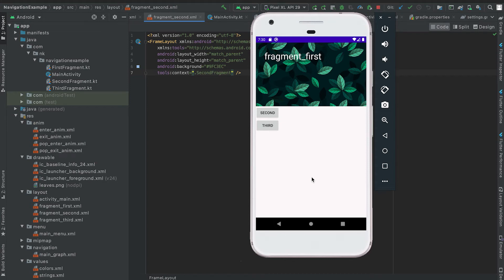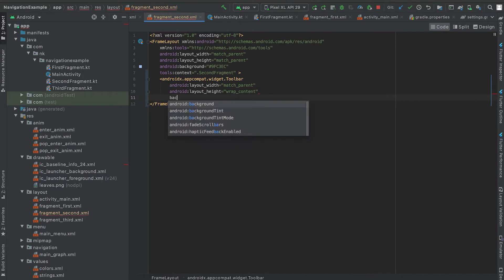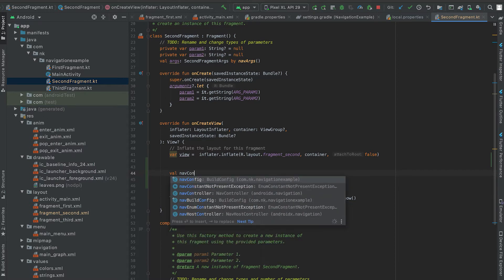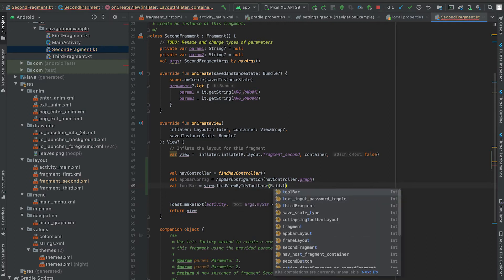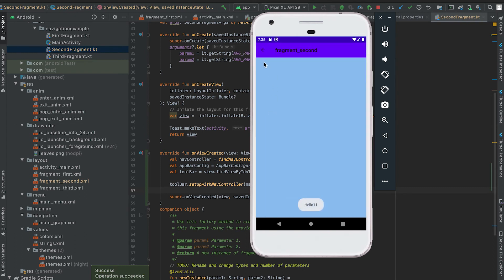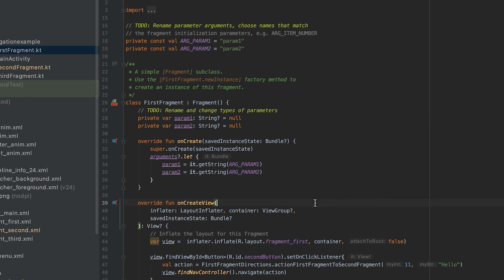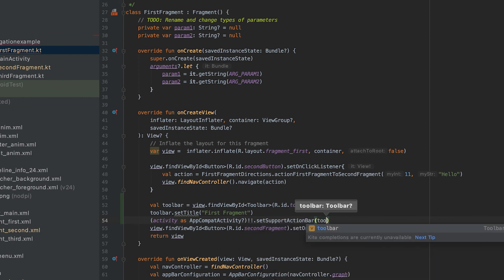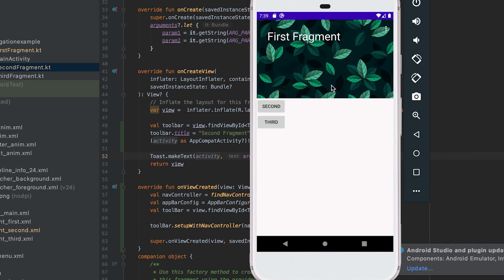Add Toolbar and CollapsingToolBar with Navigation component || Kotlin Android Development tutorial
Hi Friends,
In this video, I will show you how to integrate a Toolbar and CollapsingToolBar with Navigation Components.

You will learn:
- How to add a Collapsing Toolbar layout in one fragment and Toolbar in another.
- How to bind them using navigation component

Also, I will discuss one issue that I found while integrating collapsing toolbar and toolbar with NavGraph.

Please checkout this tag: toolbar+collapsing-toolbar